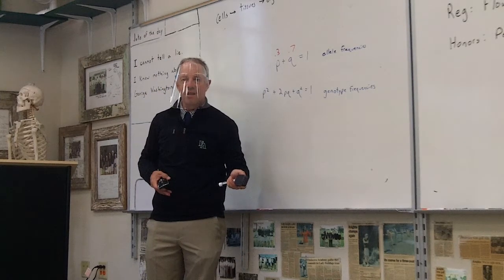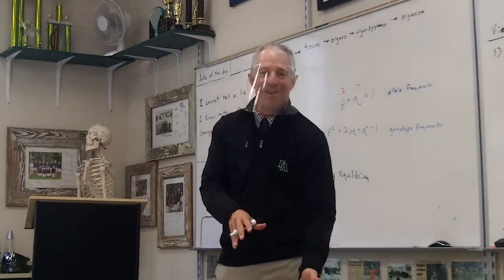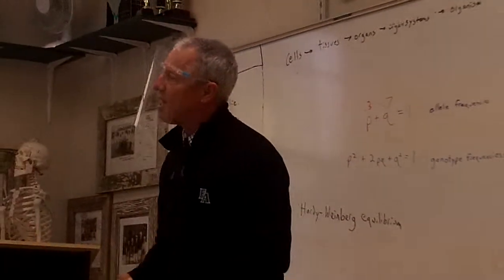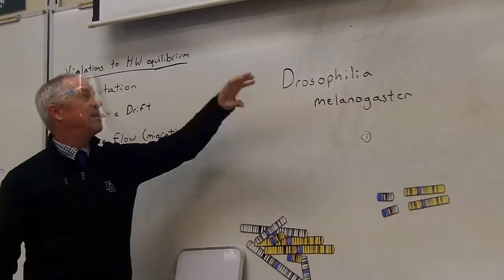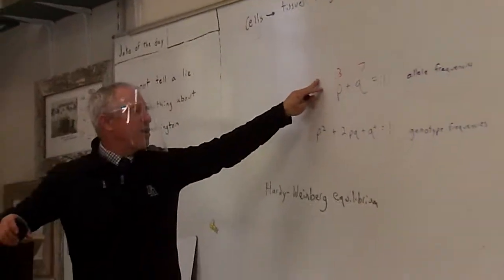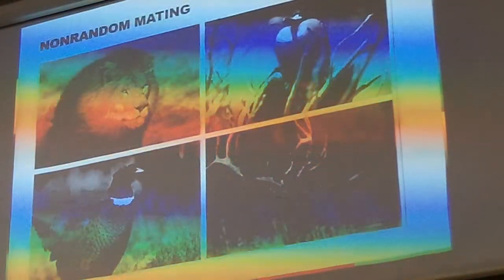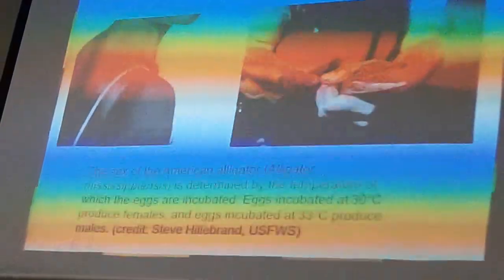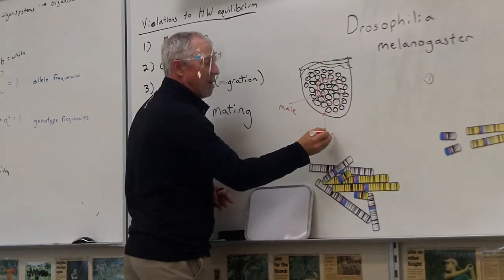Willis AP Biology Openstax 19 2